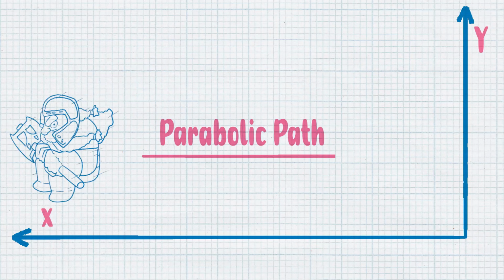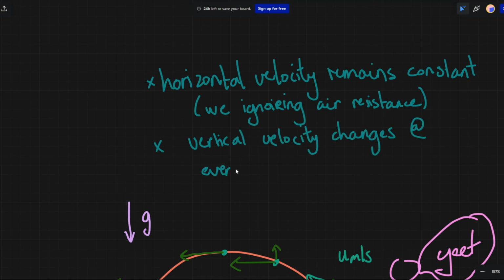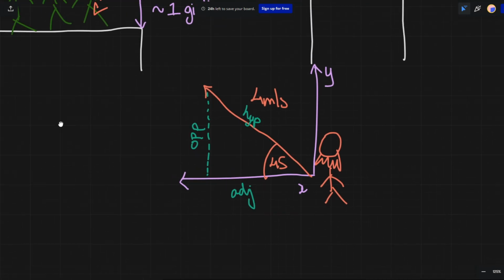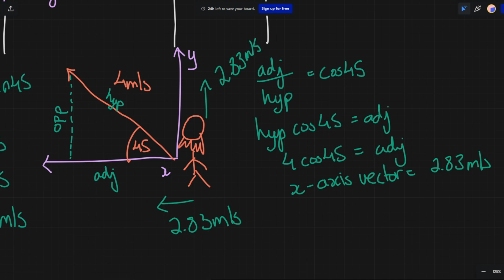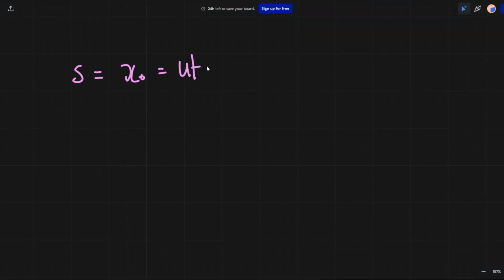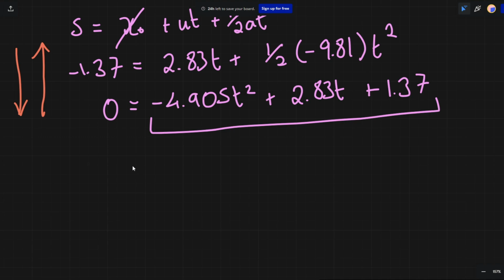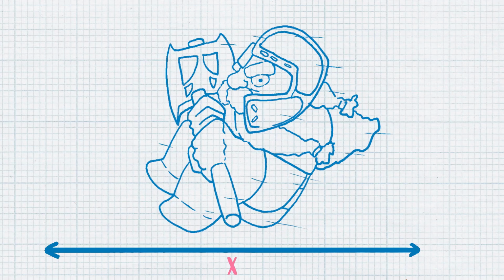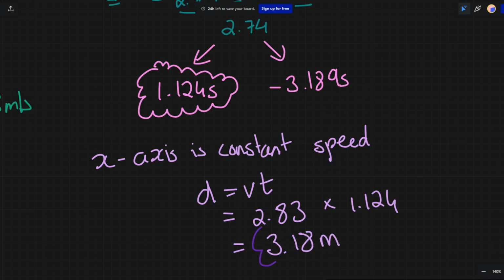The Physics of Dwarf Tossing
This was an amazing and fun video od playing around with kinetics and projectile motion inspired by my twitch community. I teach general phyiscs on twitch using video games, movies, sci-fi books and explain concepts by using relatable content. I hope you enjoy it, new or veterans of physics and science and maybe simply enthusiasts of Lord of the Rings.

Medjay, the wonderful artist can be contacted via twitter. I cannot recommend him enough for artwork of all sorts, but especially for all my twitch artwork.

If you wish to catch more live content from me, I stream often on twitch and you can chat to me live there